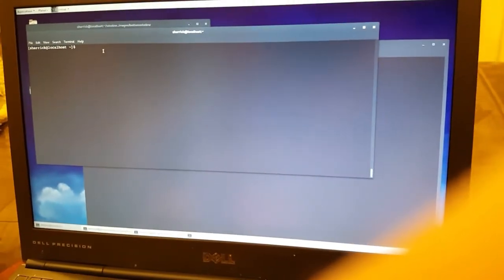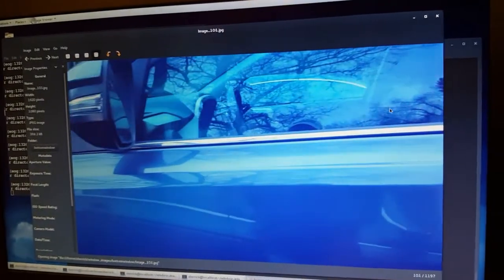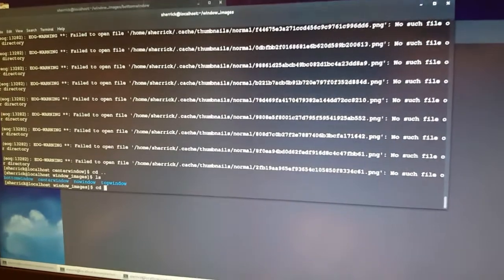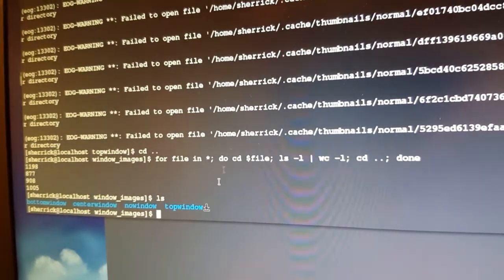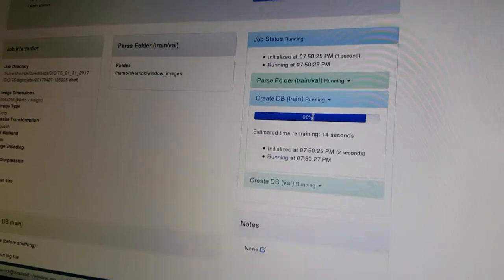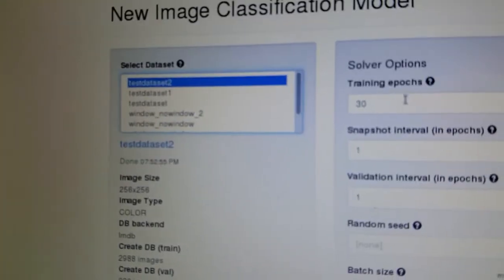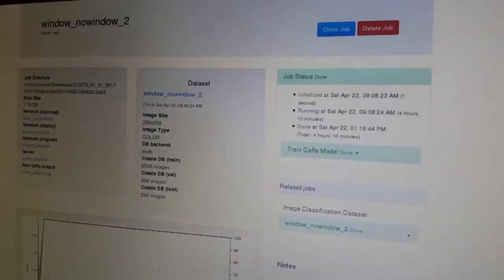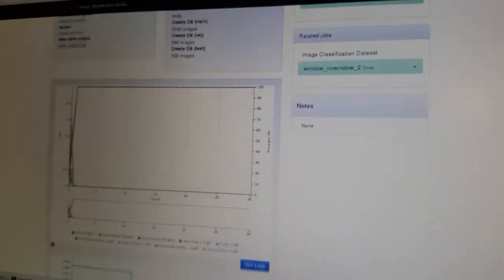Steve's DIGITS Tutorial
Tutorial on training with NVIDIA DIGITS software.